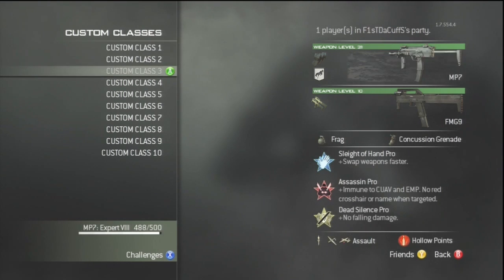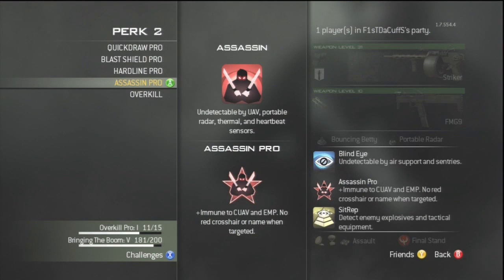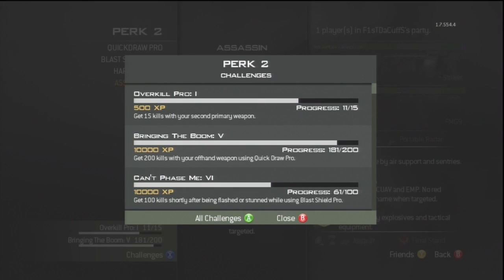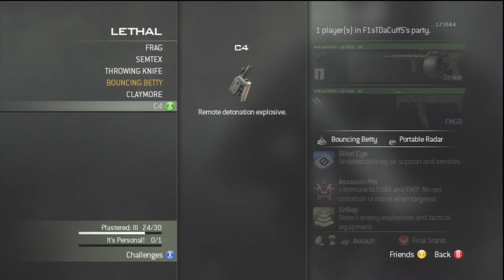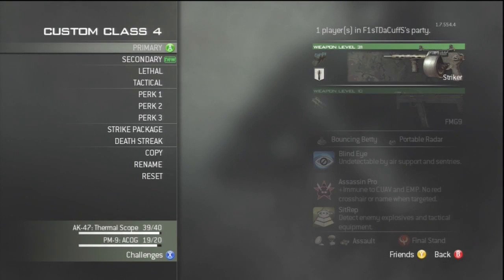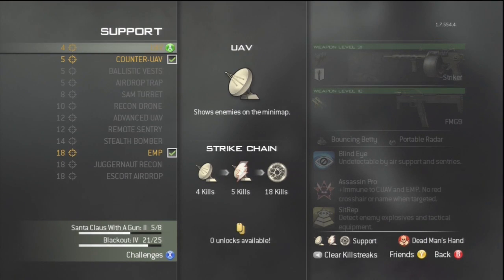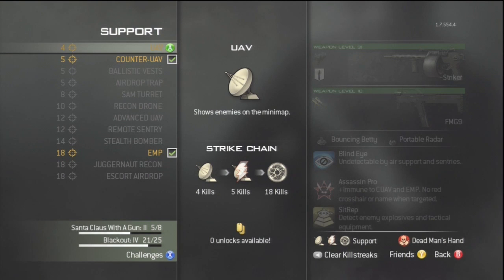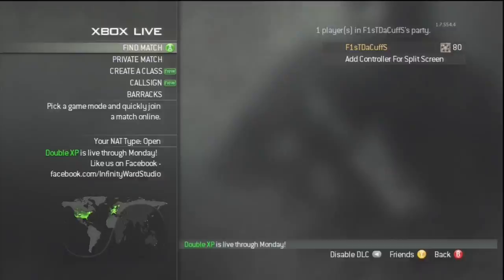How to get better at Modern Warfare 3.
ill get back to the gun series. later.